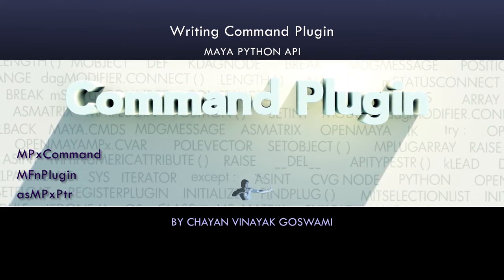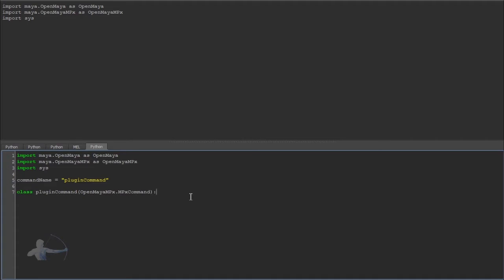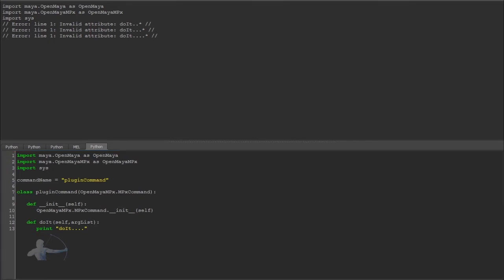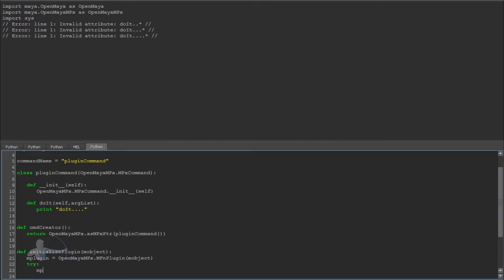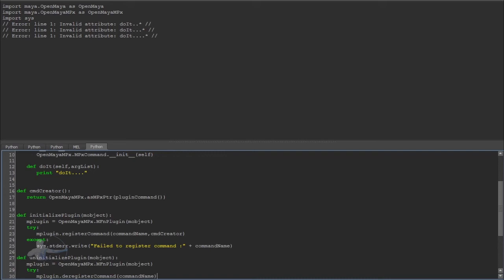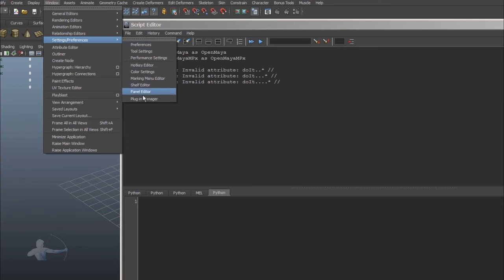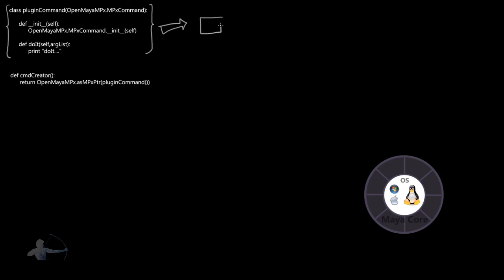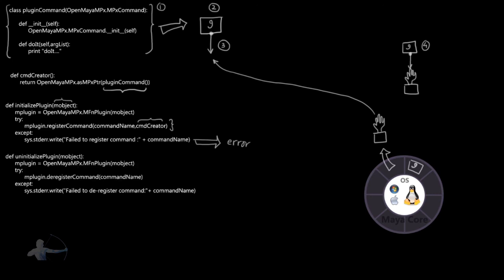(Maya Python API) 06 - Writing Command Plugin - Part 2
In this video, we will understand how we can write our own custom command. What is the structure of the code for writing a Maya command. We will also understand a few things about Maya Proxy class.